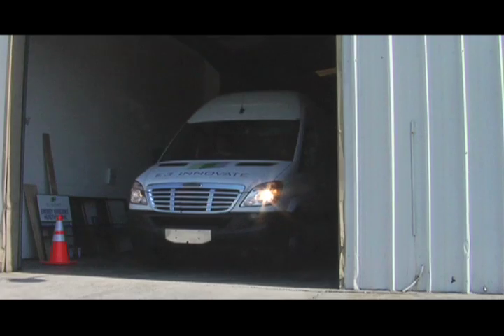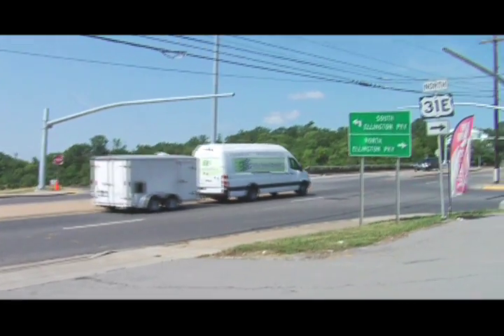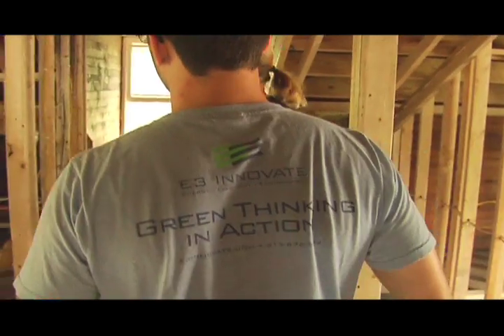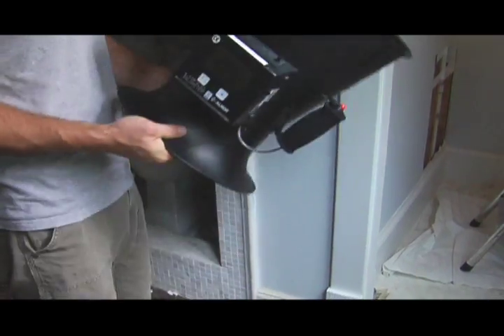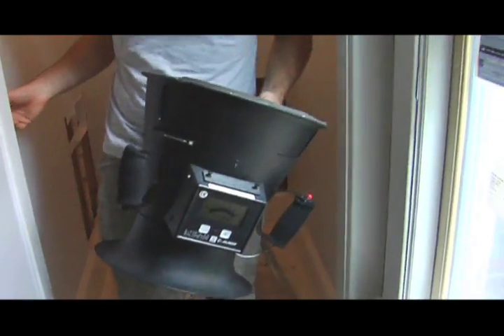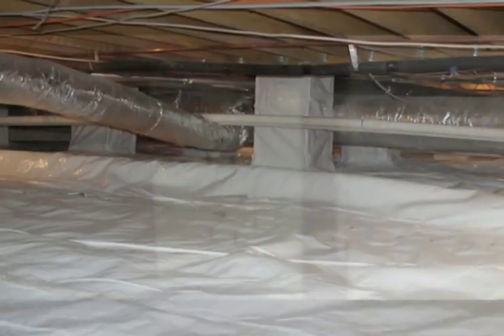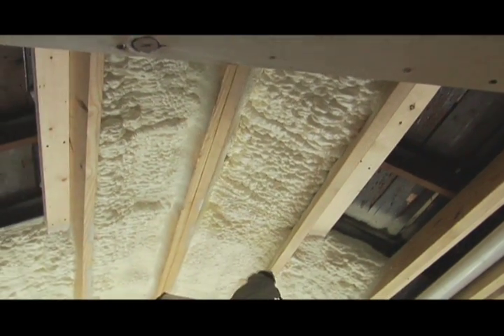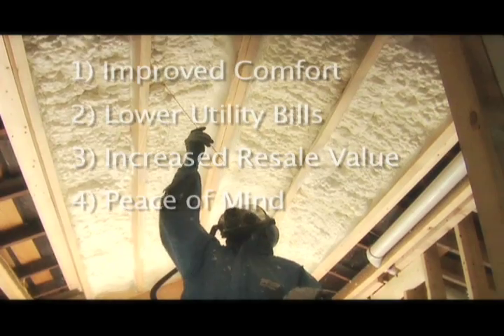Home Performance: Adding Spray Foam Insulation, Air Sealing, & Ventilation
Get some insight into the 'magic' that transforms a regular home into an E3 home.  It suddenly becomes safer, healthier, more energy efficient place to live.  See the wonders of spray foam insulation and get a sneak peek at our performance-based work.